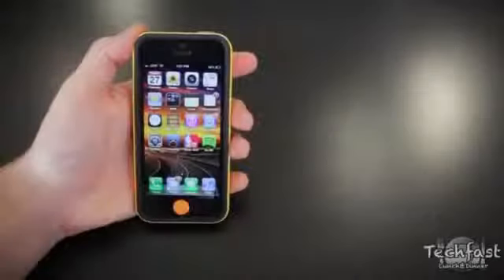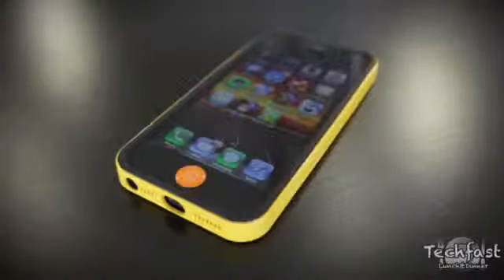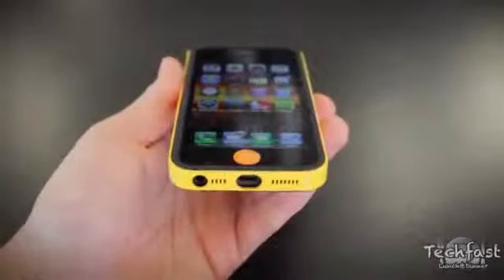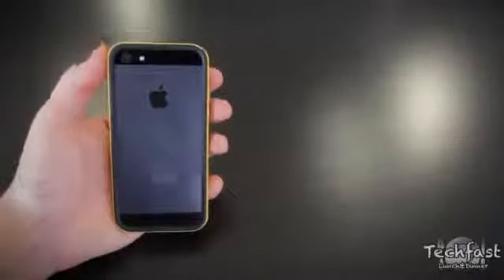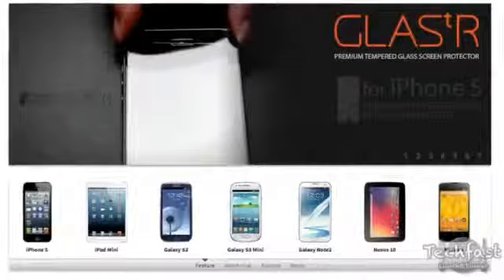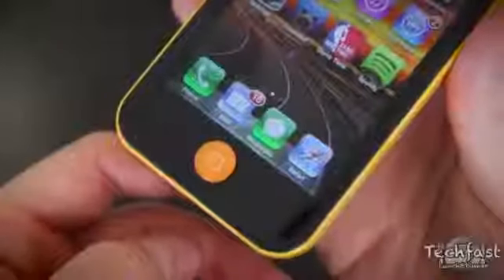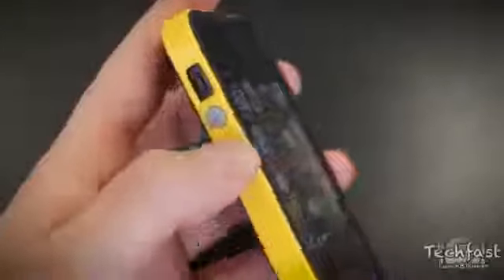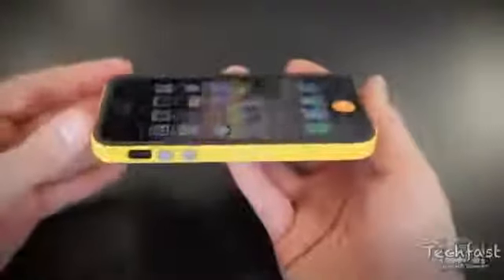iPhone 5 Spigen SGP Neo Hybrid EX